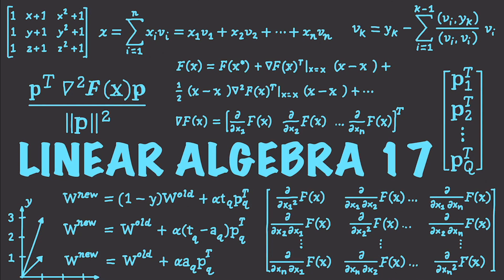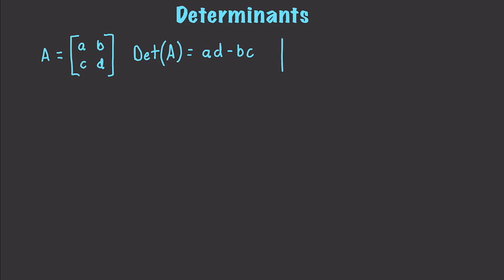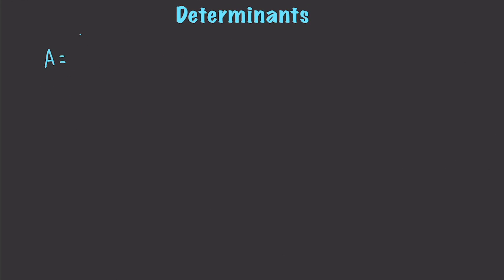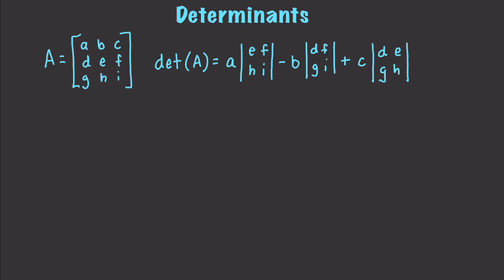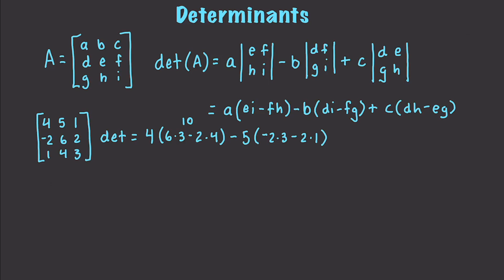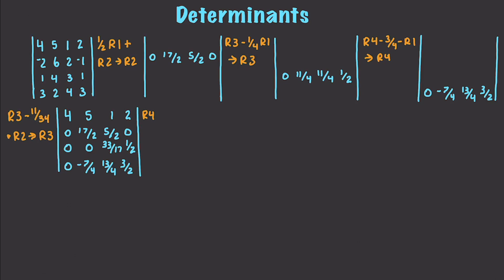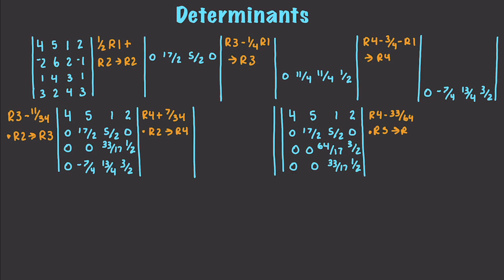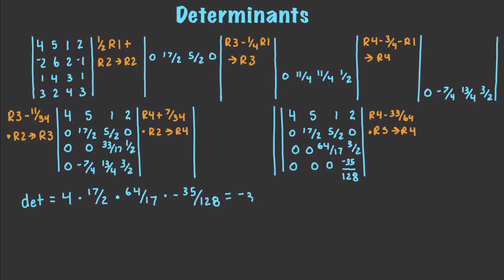Linear Algebra 17 : Determinants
In this video I cover how to calculate determinants for any square matrix size. Determinants are extremely useful for identifying and finding inverses, solving equations and more.

►► Get my Python Programming Bootcamp Series for $9.99 ( Expires October 6th )